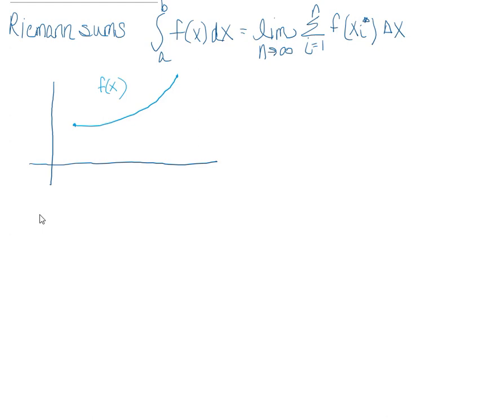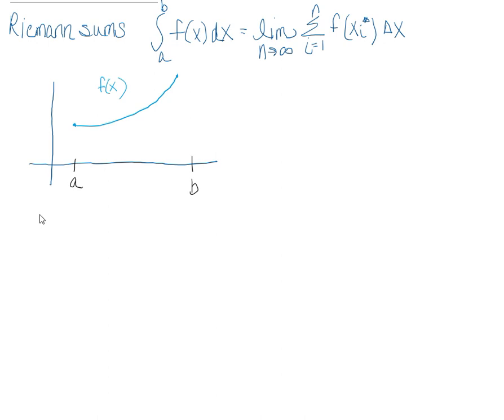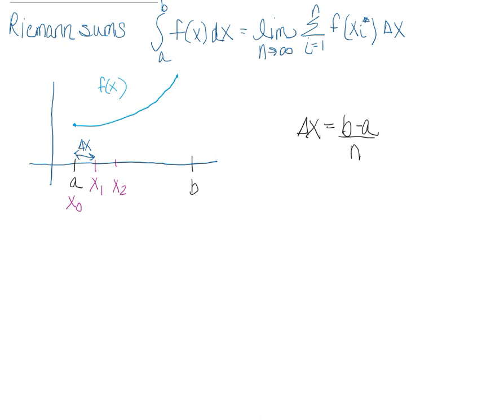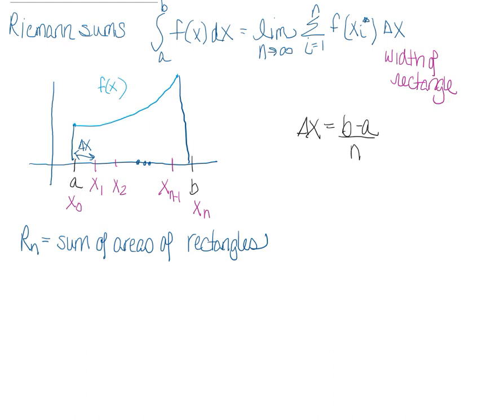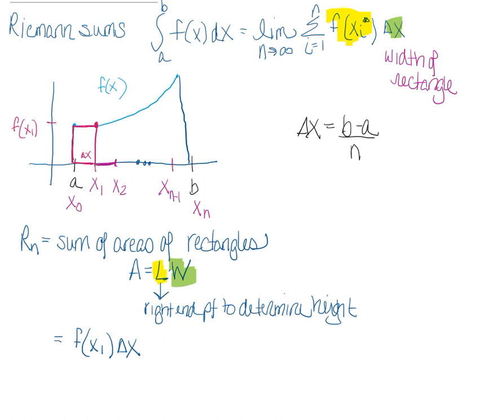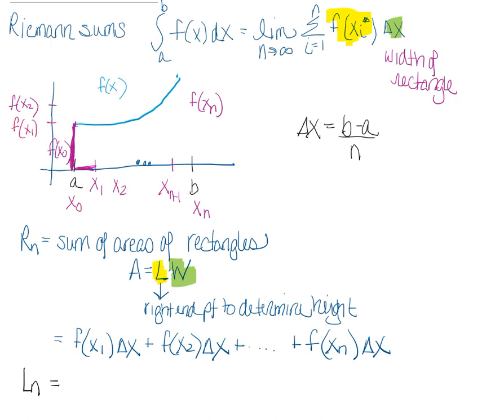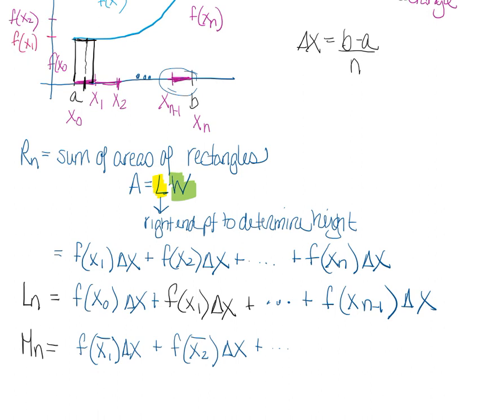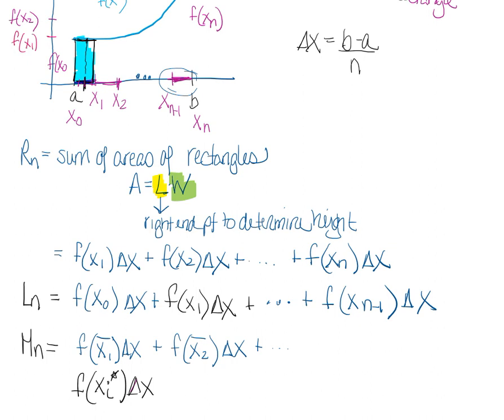Sec 5 9 Review of Calc I